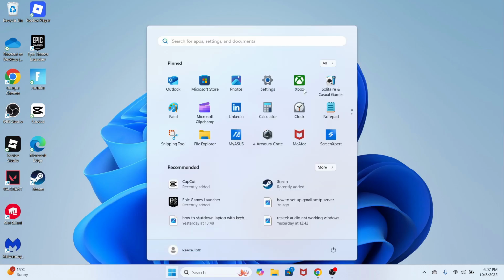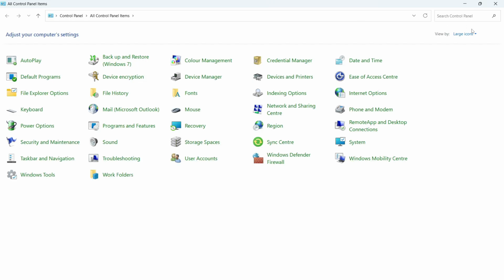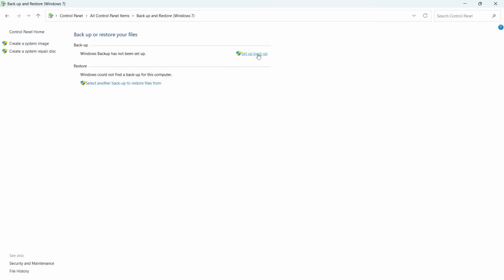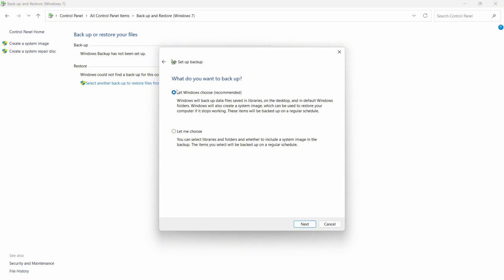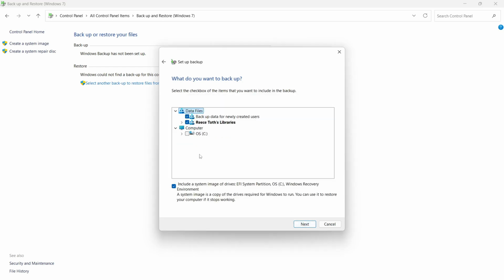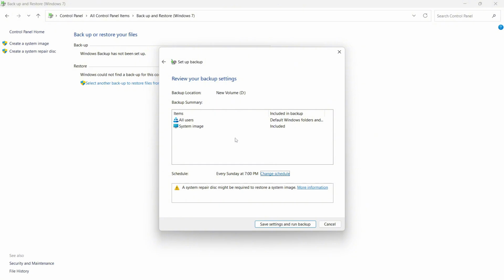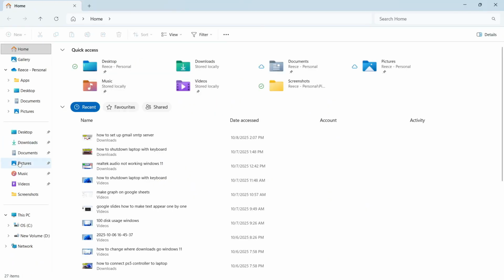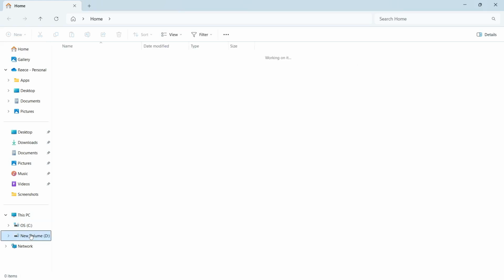How To Backup Laptop In Windows 11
Here’s how to back up your Windows 11 laptop safely. This tutorial covers using full system image backups to protect your files and restore data later. Perfect if you have an external drive and want to backup your documents onto the drive.